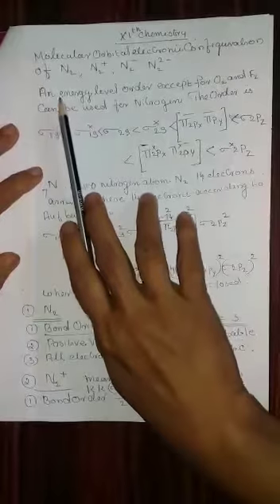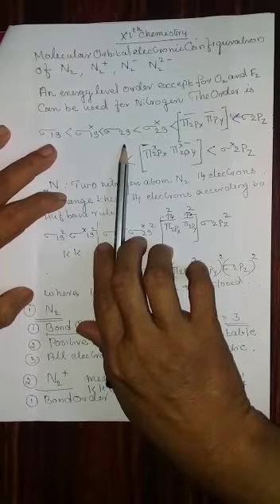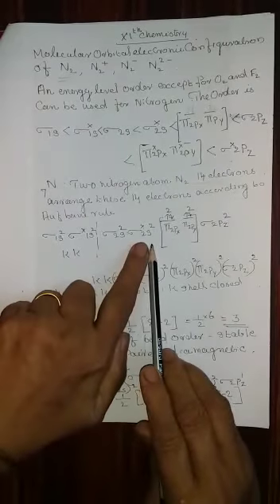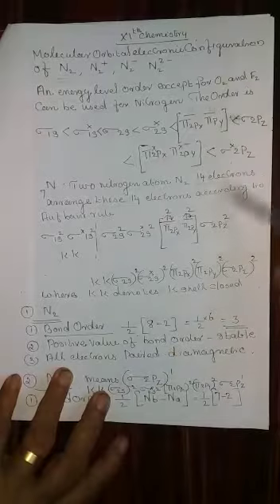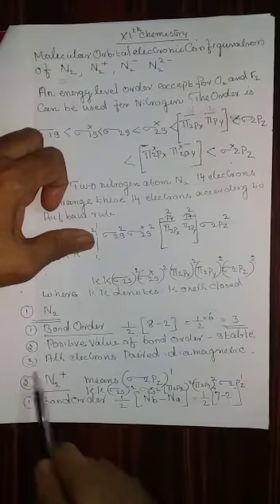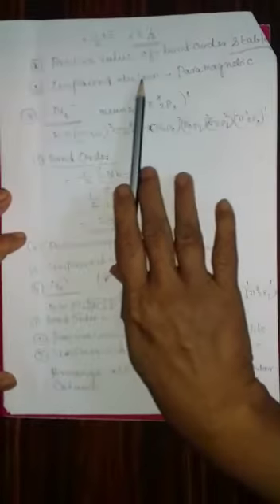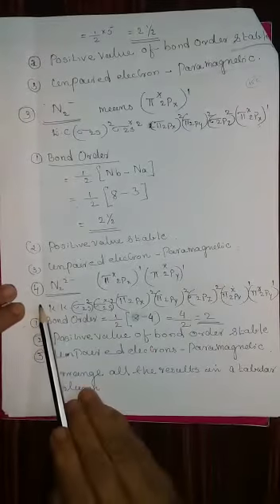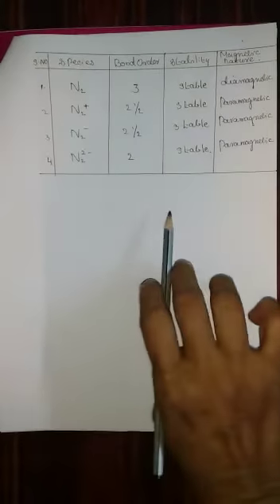Class 11 Chapter 4 Chemical Bonding Part 38